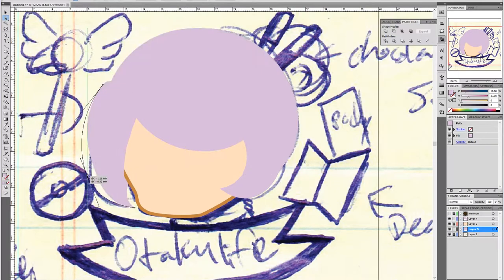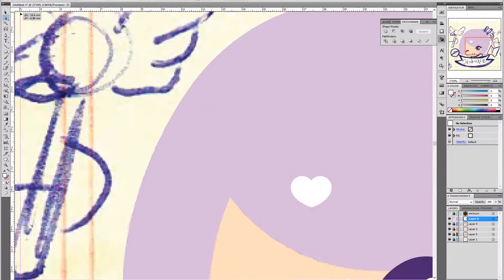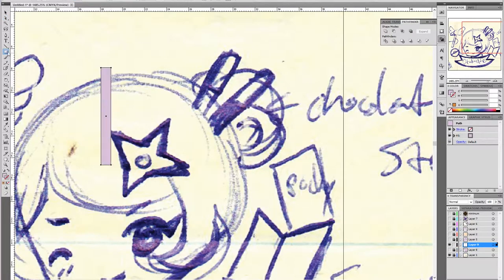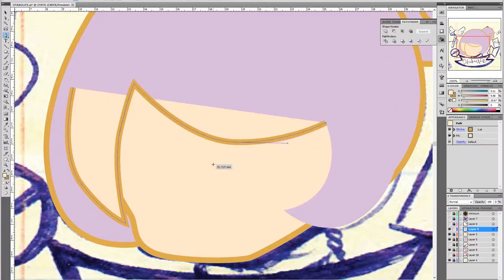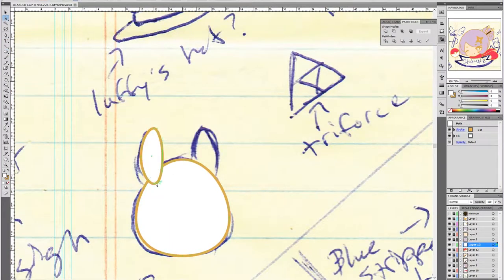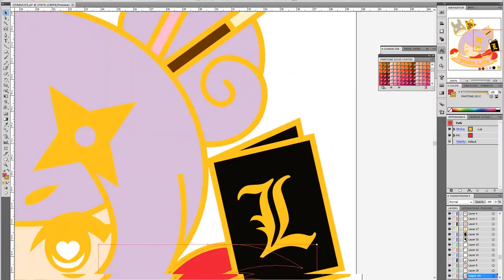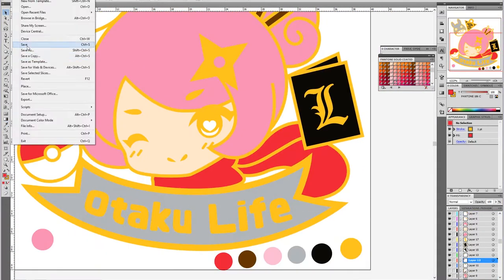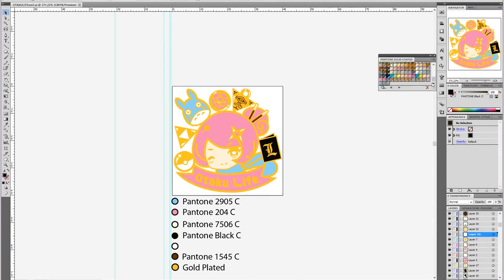Pin Design Process Speedpaint | Design #1: Otakulife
♦Watch the video in HD ♦ (ﾉ◕ヮ◕)ﾉ*:･ﾟ✧

Curious what my pin looked like in the early sketch? Well wonder no more, enjoy my start to finish speedpaint of my first enamel pin design "OtakuLife"

Available for purchase on my etsy shop

♥ Weekend in the City by Silent Partner

•Comments & rating is much appreciated! ♥